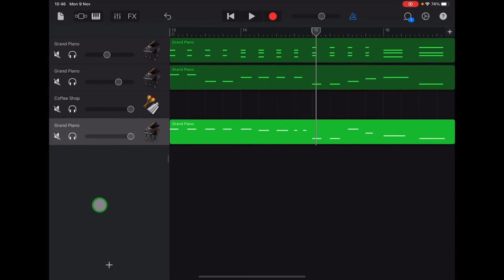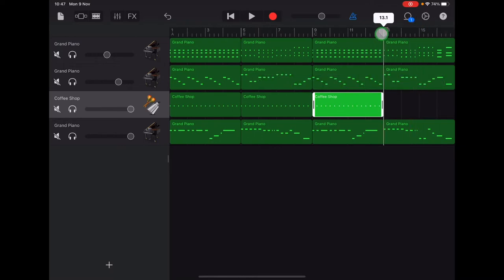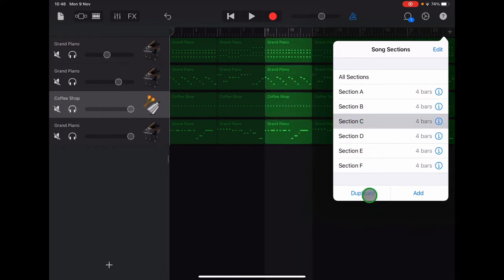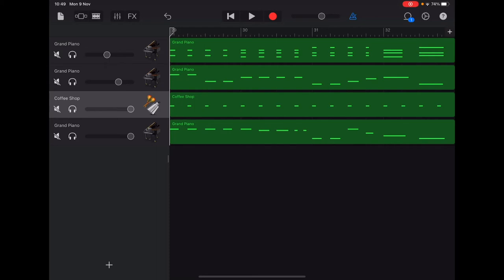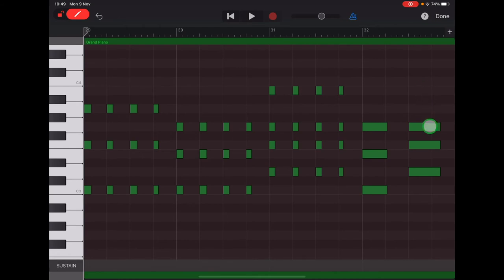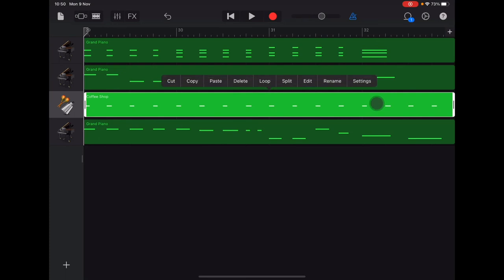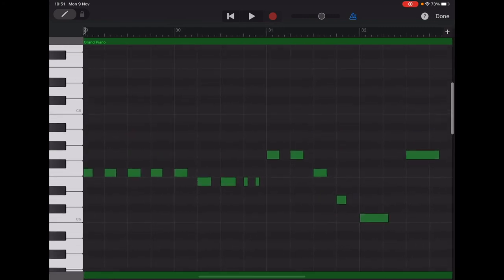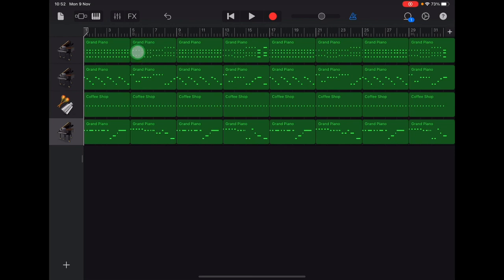Jingle Bells Step 14 Copy, Paste and Edit